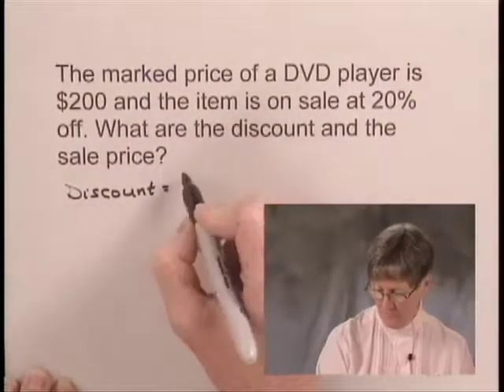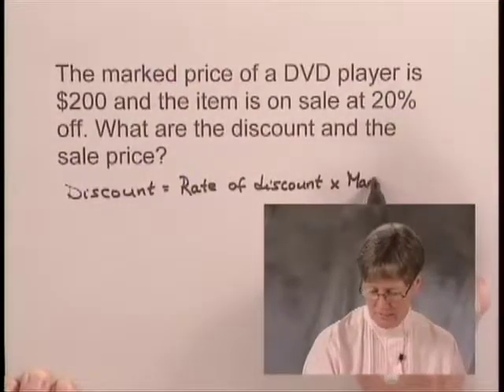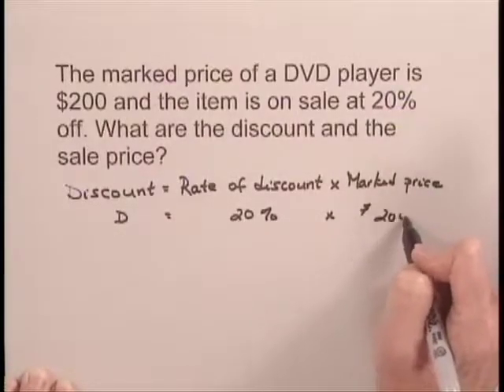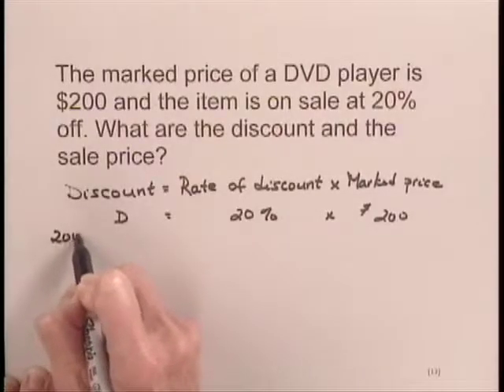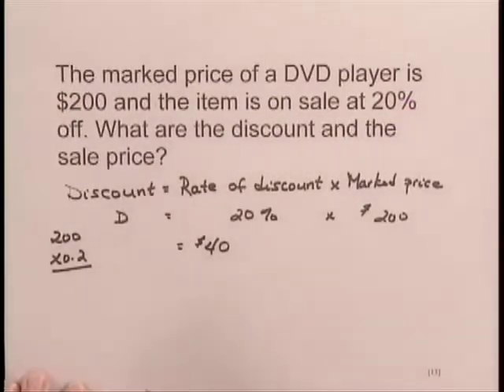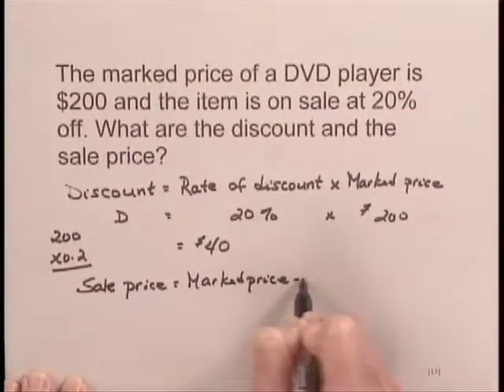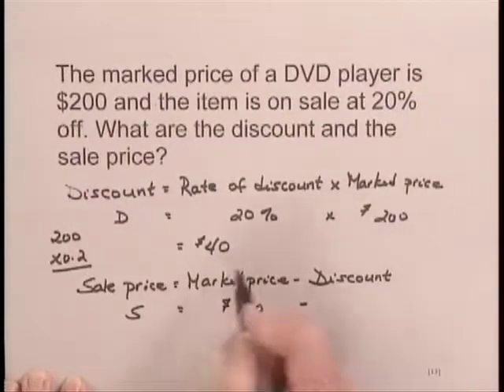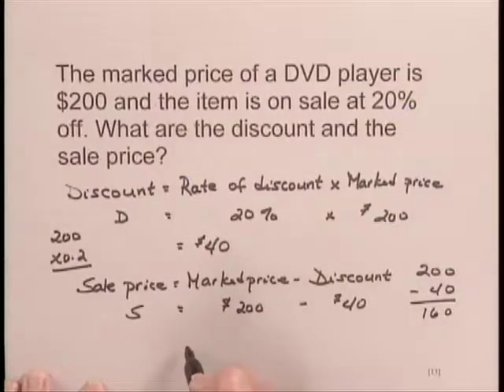Bittinger Developmental Mathematics 9e Chapter Test Prep Ch. 4 Ex. 27